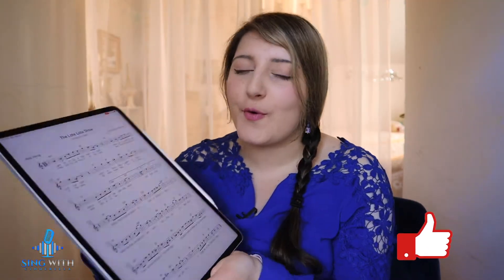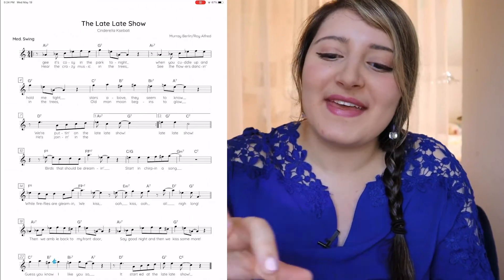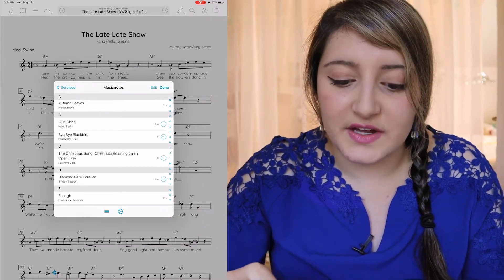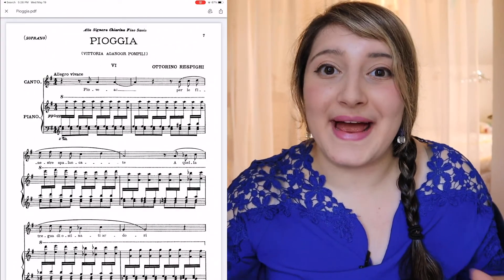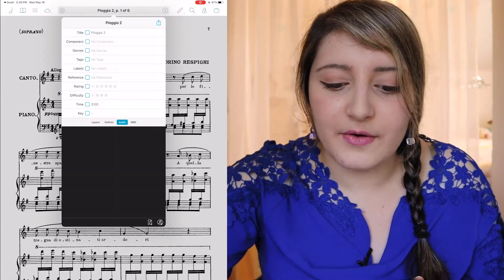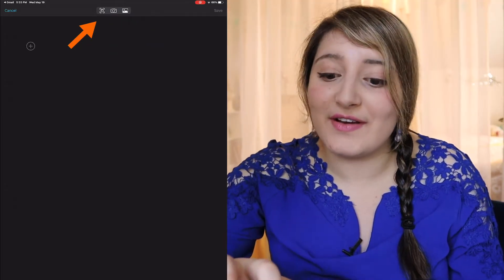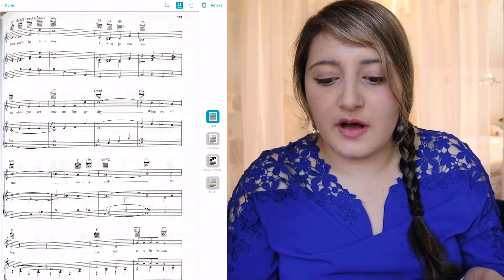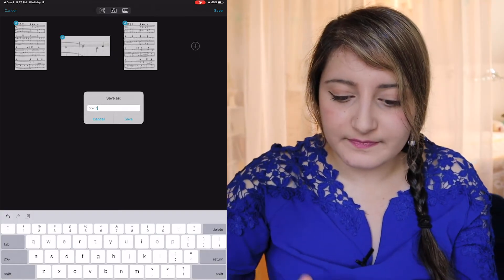How to Scan and Upload Music in ForScore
ForScore tutorial - How to import scores in the following ways!

1:24 Import from another program (musicnotes.com, note flight, etc)
3:13 Import to ForScore from digital file already saved
4:10 Scan paper sheet music or from camera roll